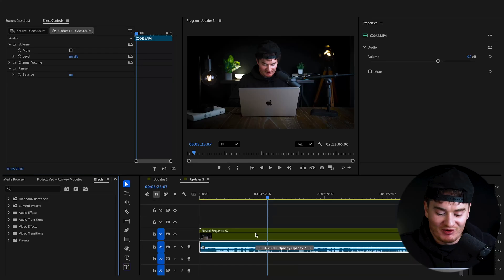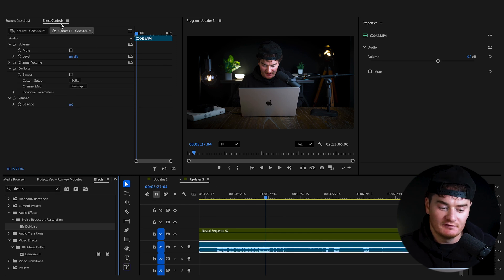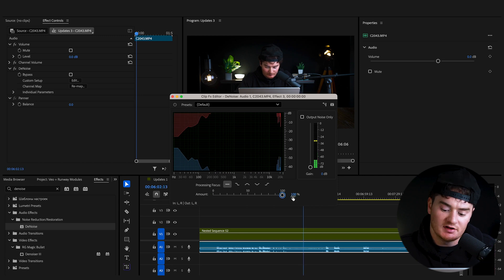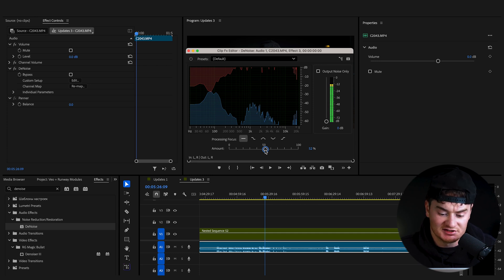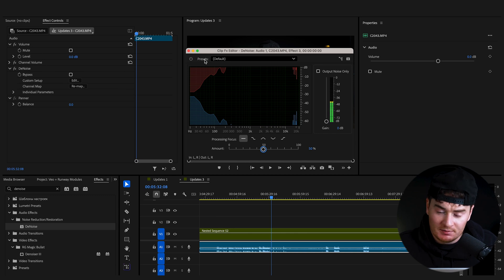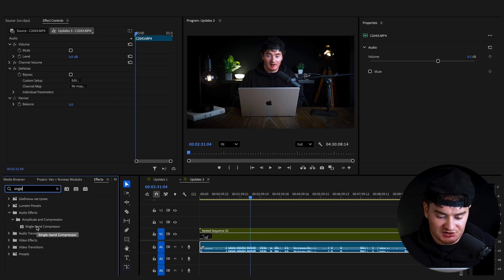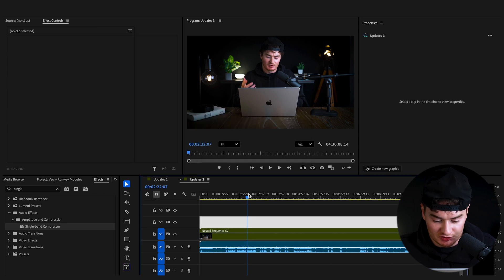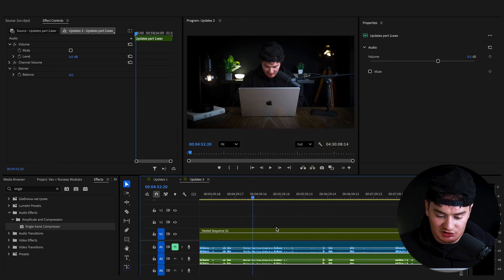How to Remove Background Noise - Adobe Premiere Pro 2025 Tutorial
Struggling with unwanted background noise in your videos? In this Premiere Pro 2025 tutorial, I’ll show you step-by-step how to clean up your audio using the Denoise effect and Single-Band Compression. These tools will help you achieve clear, professional-quality sound without needing expensive plugins.

What You’ll Learn in This Tutorial:
* How to apply and fine-tune the Denoise effect
* Using Single-Band Compression to balance your audio levels
* Best practices for reducing background noise in Premiere Pro 2025

Perfect for YouTubers, editors, podcasters, and anyone looking to level up their audio editing skills inside

to learn more and enroll in Miracamp today. 🚀 Don’t wait — your creative future starts now!

Chapters:
00:00 - Intro
00:09 - Denoise Effect
01:35 - Single Band Compression